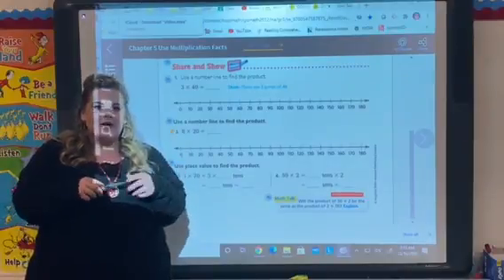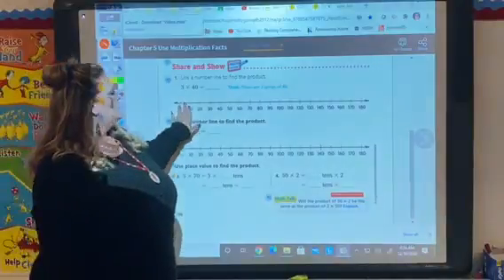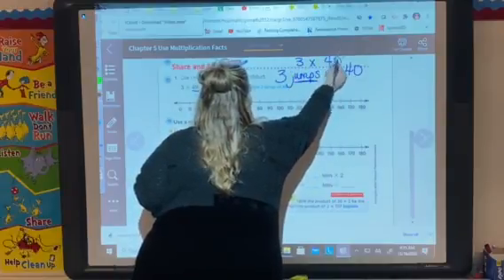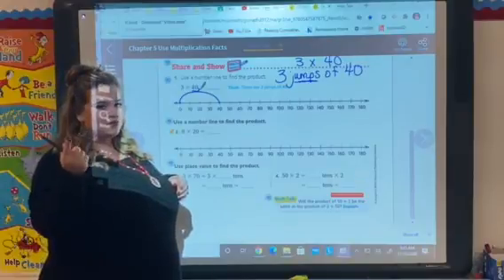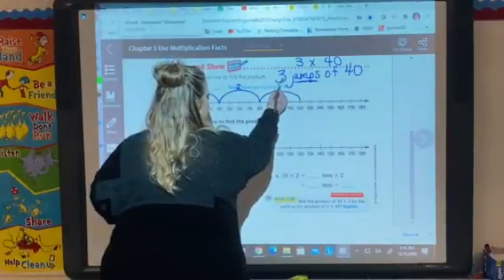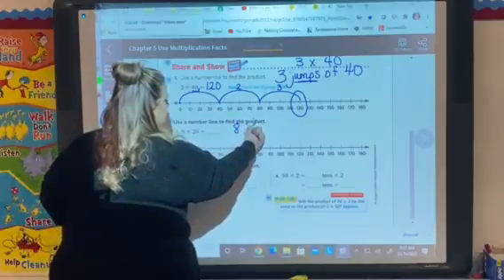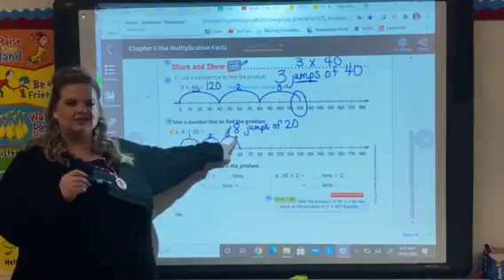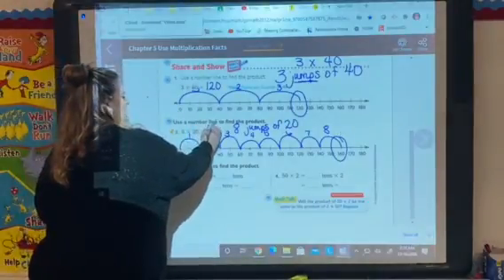Math Assignment-Wednesday, December 16th